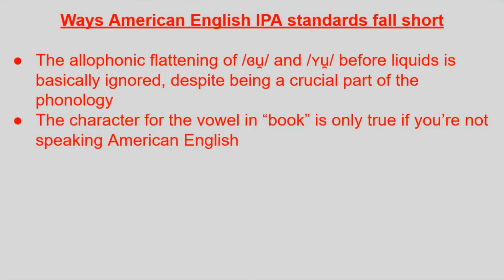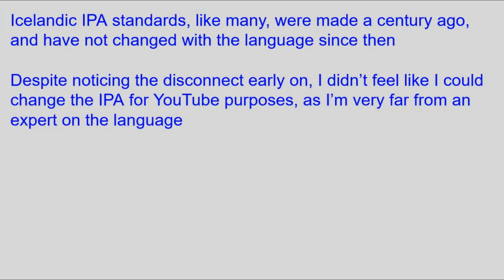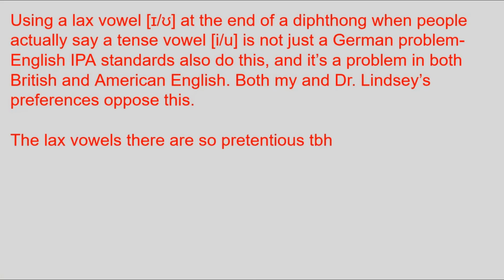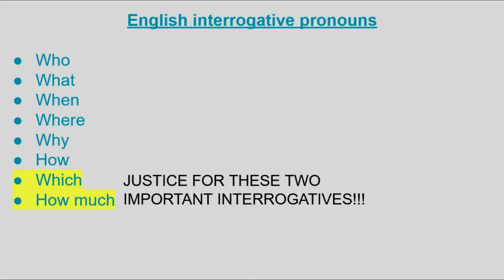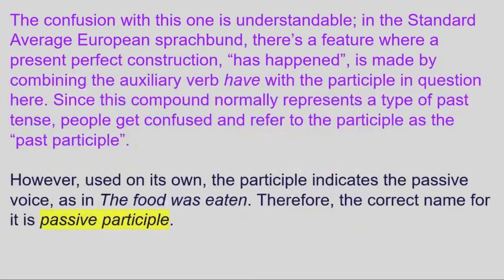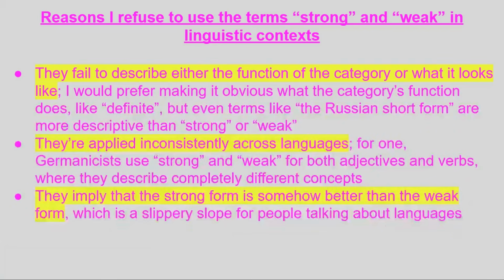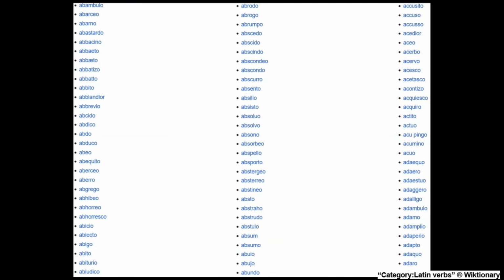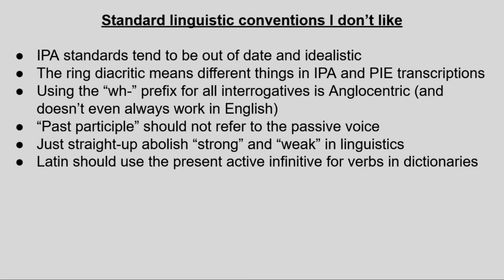Why I hate these standard linguistic conventions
Shoutout to the WyL Discord server for helping me title this video!

Translations:
2:37: (German) Ahh sh*t, here we go again.
3:53: (PIE) That’s right, they sounded like me